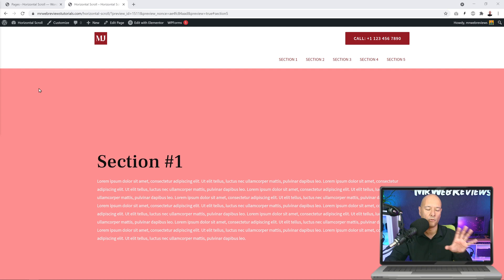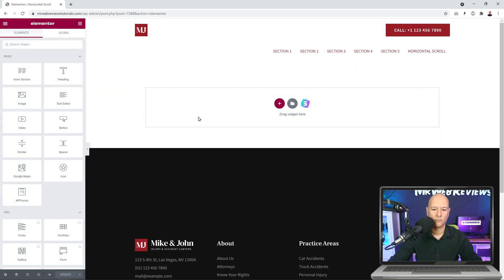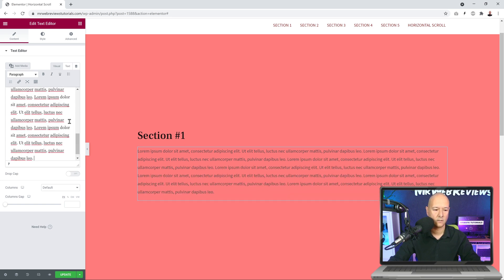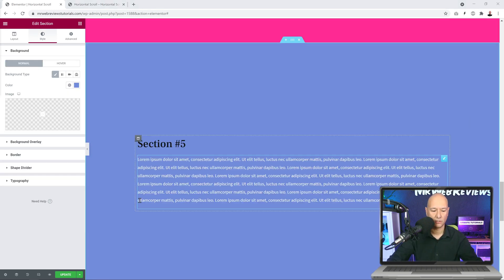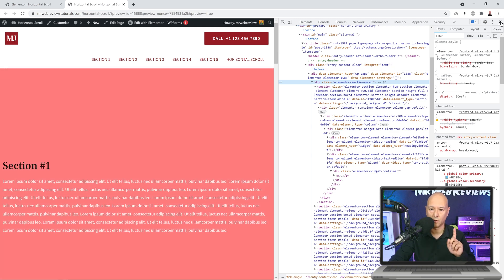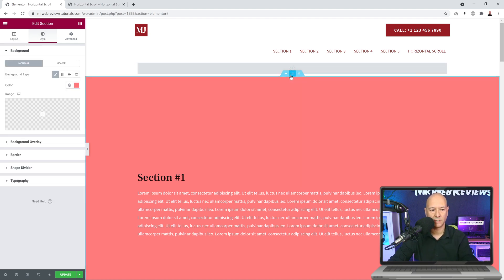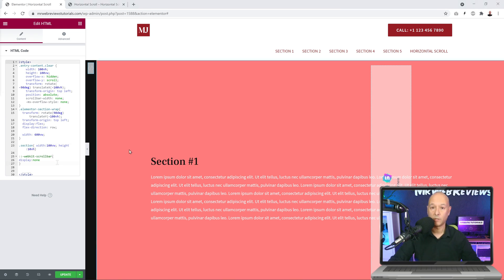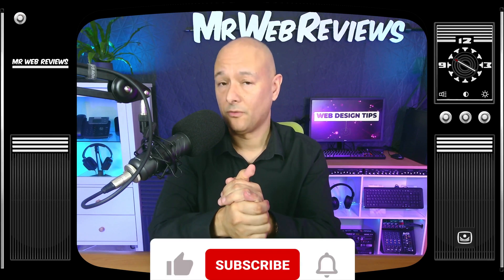Elementor FREE Horizontal Scrolling | NO plugins (CSS ONLY)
Today I'm going to show you how to create an Elementor page where you can scroll the sections horizontally and all without installing any plugins by just added a few lines of CSS code.

Again, we are going to use Elementor FREE.
We are NOT going to install ANY additional plugin, just a few lines of CSS code.

Credit to coderoad.ru where I found this code. If you follow the rest of the instructions on that page you'll also be able to set anchors to link your menu items directly to each section:

✅ CSS Code :

.entry-content.clear {
    width: 100vh;
    height: 100vw;
    overflow-x: hidden;
    overflow-y: scroll;
    transform: rotate(-90deg) translateX(-100vh);
    transform-origin: top left;
    position: absolute;
    scrollbar-width: none;
    -ms-overflow-style: none;
.elementor-section-wrap{
  transform: rotate(90deg) translateY(-100vh);
  transform-origin: top left;
  display:flex;
  flex-direction: row;
  width: 600vw;
.section{ width:100vw; height:10vh}
::-webkit-scrollbar{
display:none